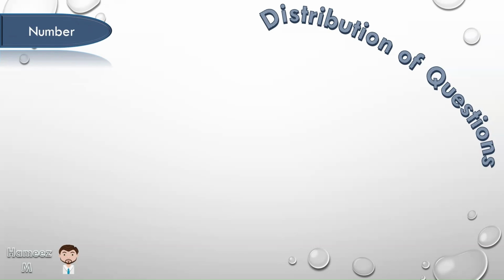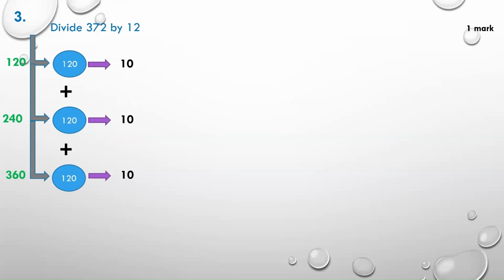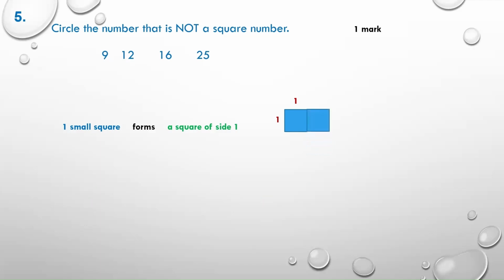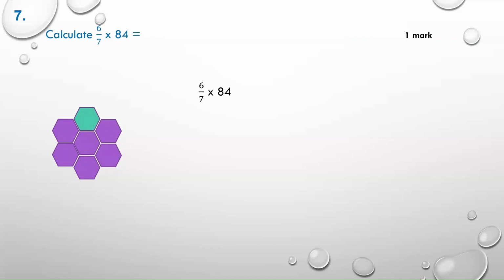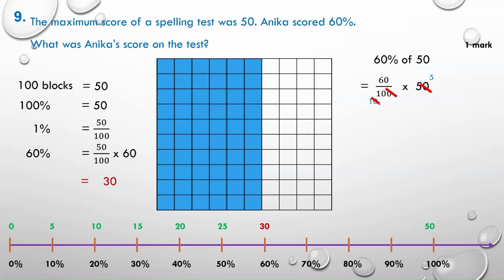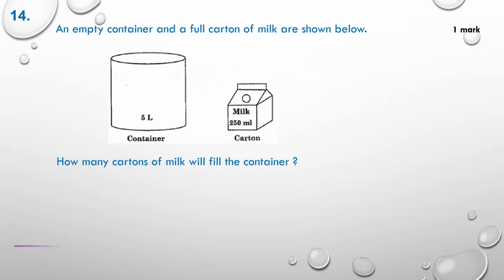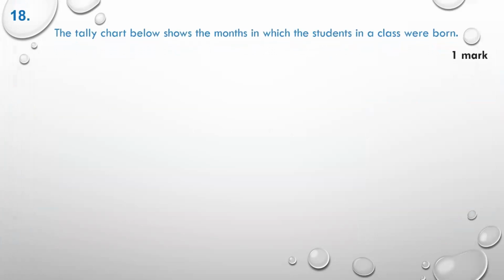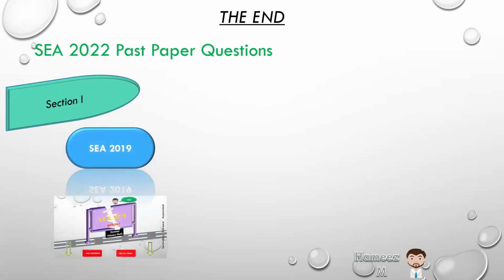SEA 2022 ~ Section 1 Solutions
The main purpose for all our Mathematics channels, at the different levels,  is to help students who are having problems.
Students who learn only the 'how to' solve a problem have major issues when handling questions which are out of the box (non-standard) and that makes their Math journey as they build on this information in Secondary school very difficult.

So students must know the 'why' and the 'how to' as they construct their knowledge to become critical thinkers, problem solvers and life-long learners.

It should be sufficient for a student to be successful by combining three parts: the student's effort, their institution and the explanations given in these videos

This channel is used to show the different methods for solving questions.
These multiple approaches are and to build knowledge conceptually rather than just giving them a procedure to memorize.
Thus, students will be able to build long term relational understanding of mathematics and grasp its relevance to other: strands (areas of mathematics), subject areas and in the real world.

This  video is the 4th in a series of Past Paper Solutions for Section I of the assessment.
All four strands [Number, Measurement, Geometry and Statistics] are tested and the distribution of marks is identified.

This is the order we recommend you study SEA Math, using our guide and our playlist of Past Paper Solutions

The paper has varied in time and content pre-pandemic, during the pandemic and as it transitions fully to post pandemic.

00:00 Start
1:09 Distribution of Marks
2:15 No 1 - Number Strand
4:34 No 2 - Number Strand
9:31 No 3 - Number Strand
16:26 No 4 - Number Strand
21:17 No 5 - Number Strand
25:26 No 6 - Number Strand
31:00 No 7 - Number Strand
35:20 No 8 - Number Strand
38:55 No 9 - Number Strand
43:04 No 10 - Number Strand
45:47 No 11 - Measurement Strand
47:44 No 12 - Measurement Strand
49:30 No 13 - Measurement Strand
52:06 No 14 - Measurement Strand
54:12 No 15 - Geometry Strand
55:48 No 16 - Geometry Strand
58:33 No 17 - Geometry Strand
1:02:40 No 18 - Statistics Strand
1:04:37 No 19 - Statistics Strand
1:09:17 No 20 - Statistics Strand
1:12:37 The End